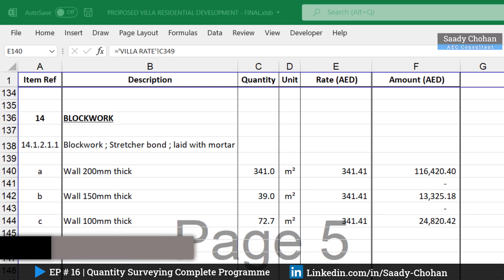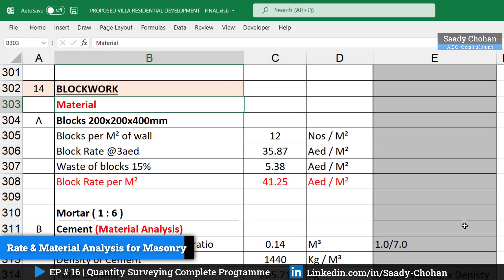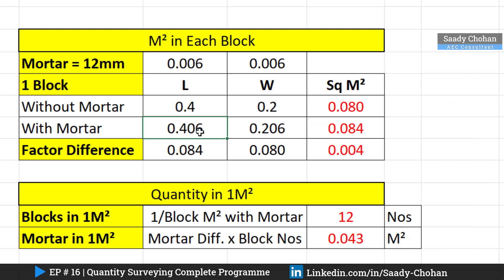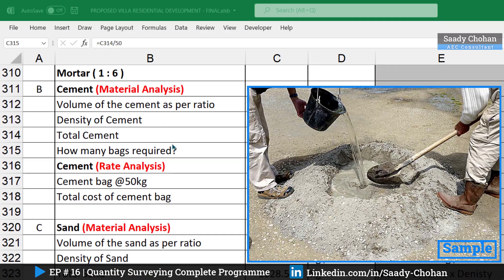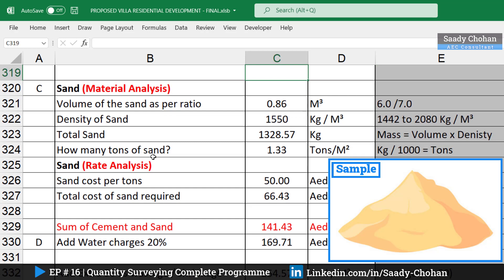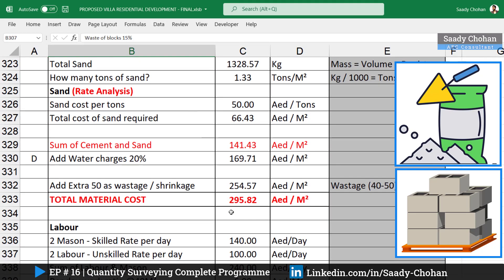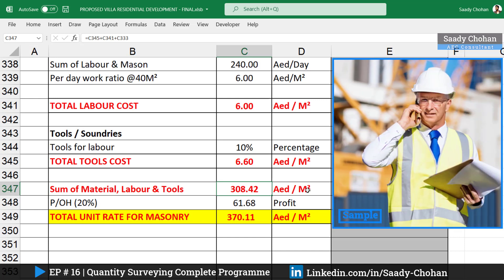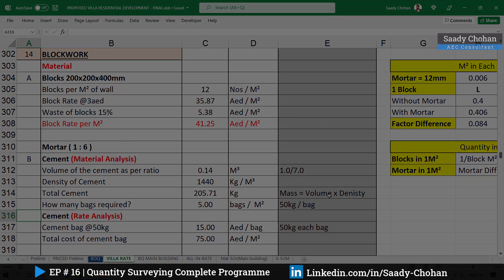EP - 16 | Masonry Rate Material Analysis | Block Work Cost Estimation | Quantity Surveying Programme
Rate & Material Analysis for Masonry work can be learned through this video. What is the thought process behind the Unit Rate of BOQ? how to calculate the number of blocks? Follow the chapters and watch till the end to learn this topic.
🚩VIDEO CHAPTERS
00:00 Intro of the Episode
01:48 Required Material in Blockwork
02:30 How many Blocks in Masonry?
02:50 Calculation for Blockwork
04:46 Cost Estimation for Blockwork
05:20 Required Mortar in Blockwork
05:33 Material Analysis for Cement
06:32 Cost Analysis for Cement
06:49 Material Analysis for Sand
07:40 Cost Analysis for Sand
08:10 Water Charges in Mortar
08:19 Shrinkage in Mortar
09:15 Labour Cost in Blockwork
10:23 Tools Costing in Blockwork
10:50 Contractors Profit in Masonry
11:05 Unit Rate in BOQ
11:45 Quantity of Blocks in Masonry